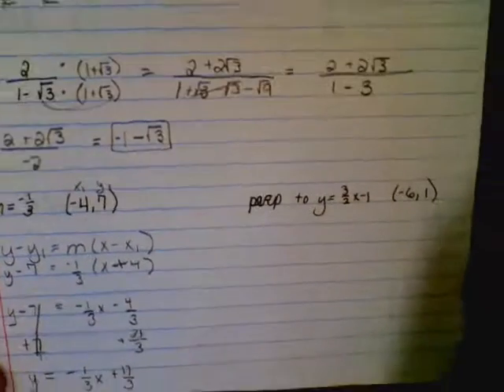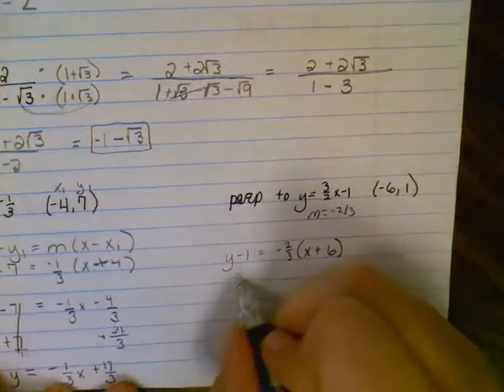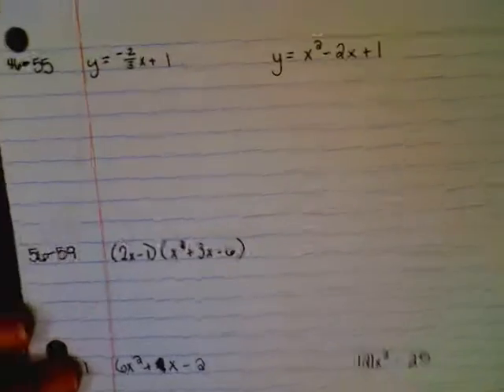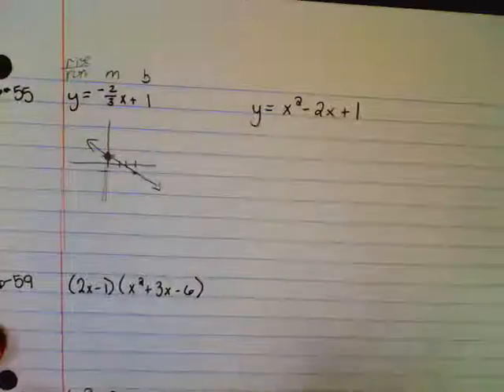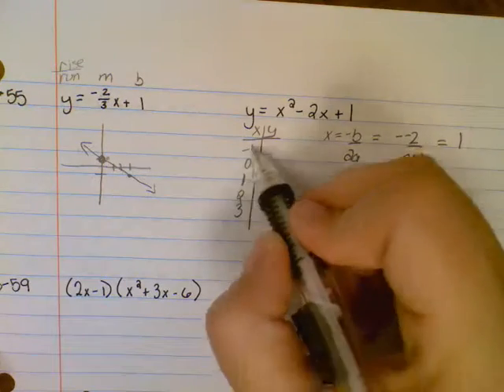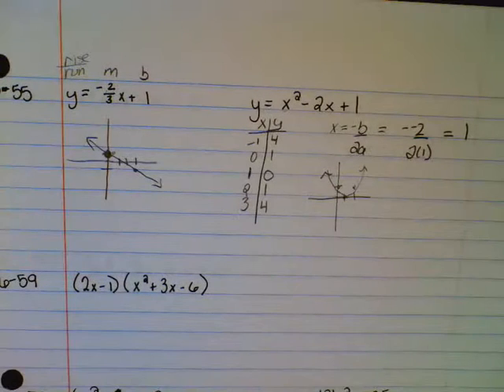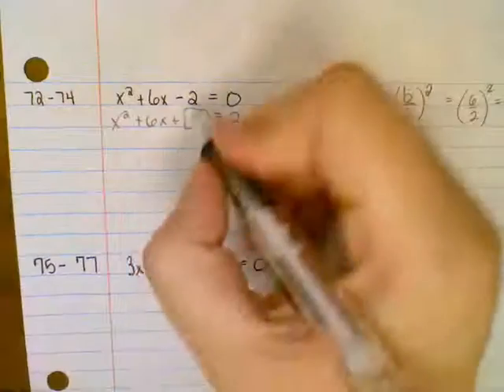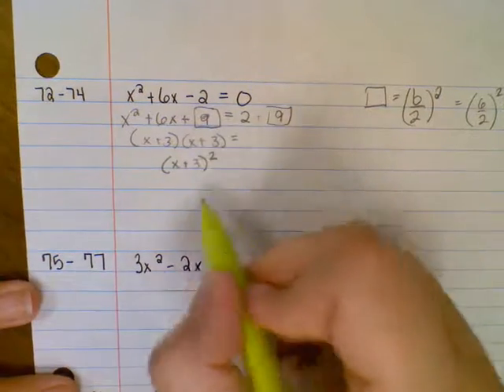Precalculus Summer HW Help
Summer homework help